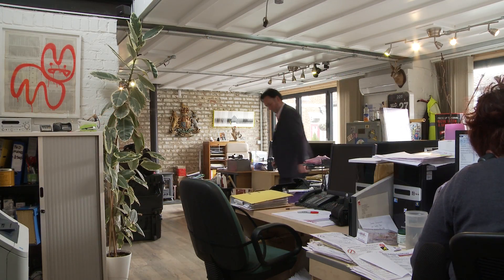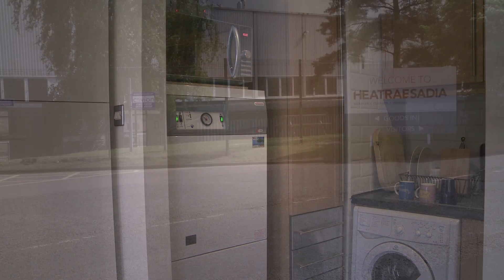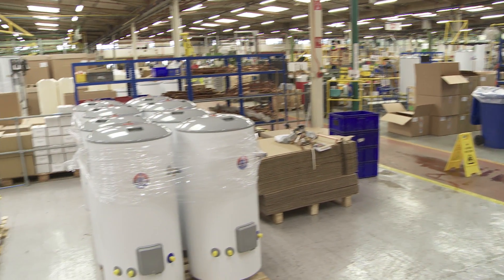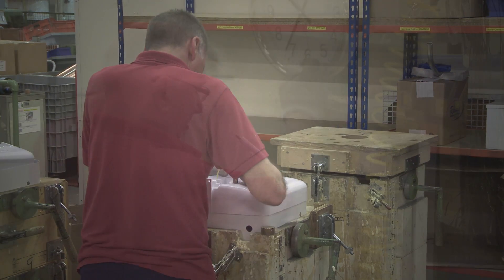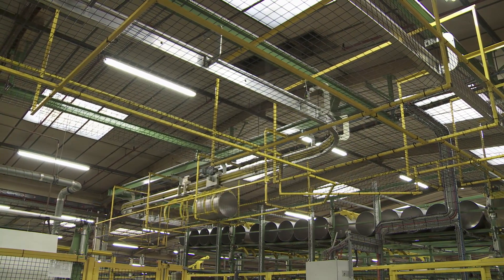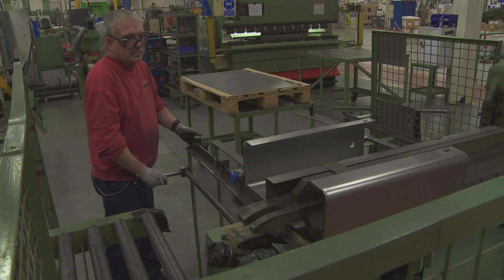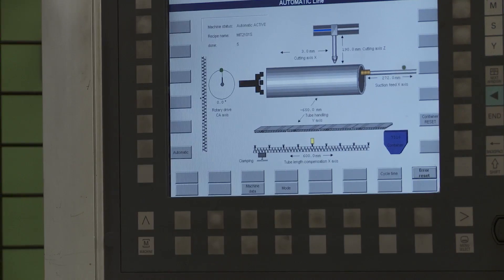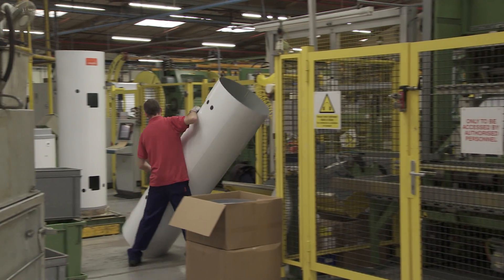Electric Central Heating Boilers THE FACTS - London Boiler Company by BBC Rogue Traders Expert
This video explains why London Boiler Company only install Heatrae Sadia Electric Central Heating Boilers which supply both heating and hot water.
Electric Boilers do NOT require a flue
Are electric boilers less efficient than gas boilers, the answer is not necessarily.
We are the Boiler Experts as seen on BBC ITV BBC3 and C4